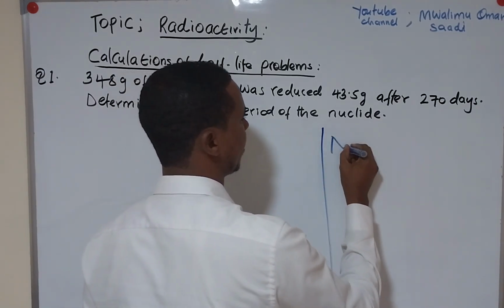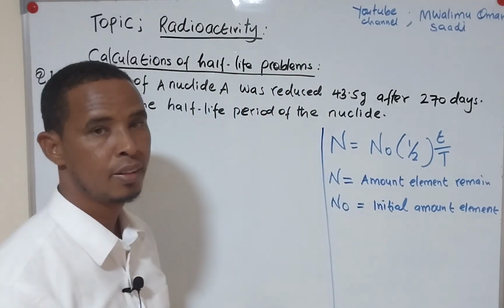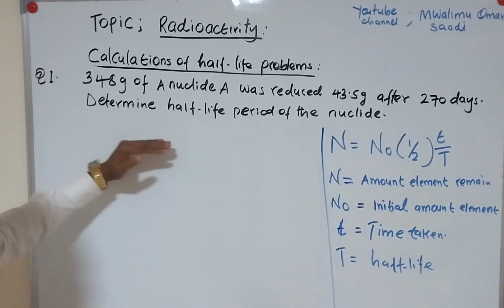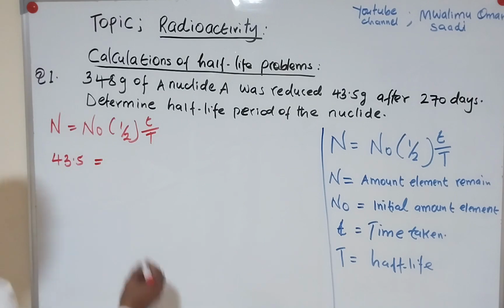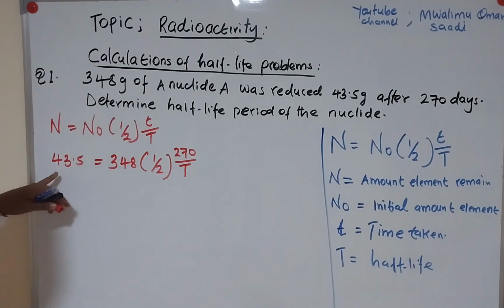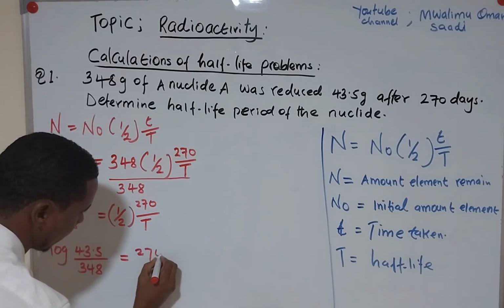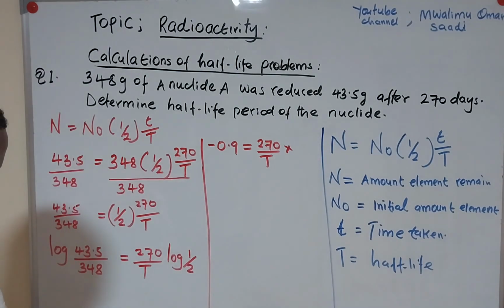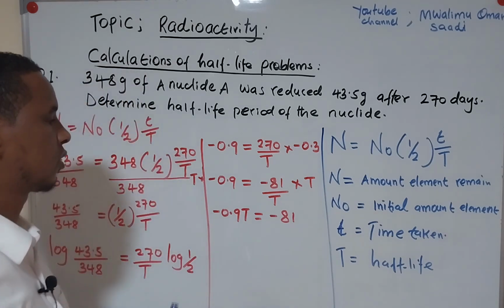Calculations of Half life problems